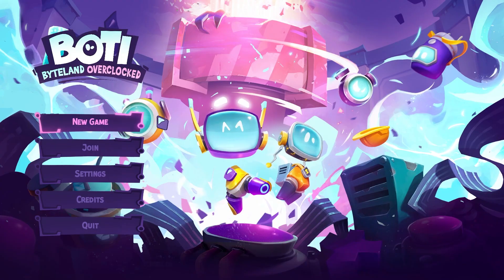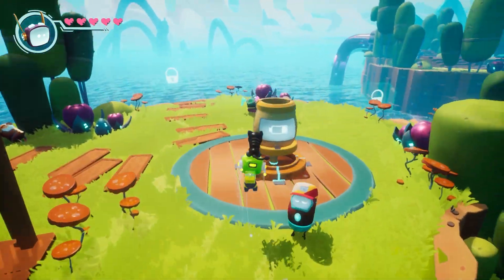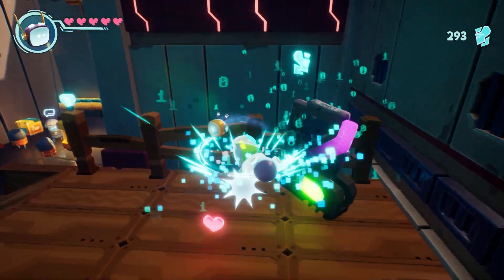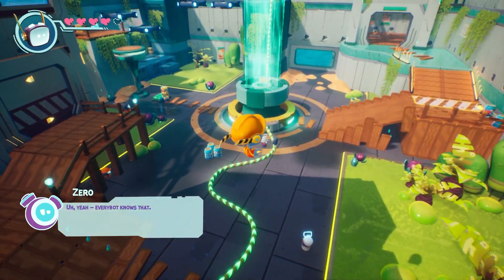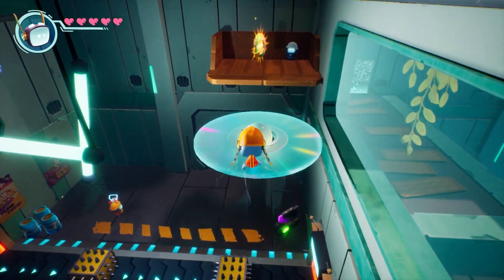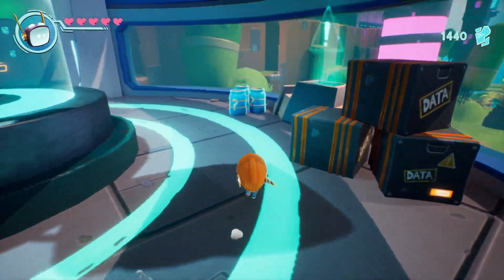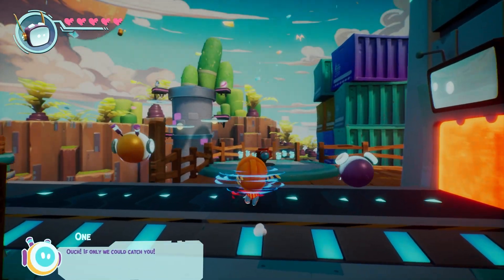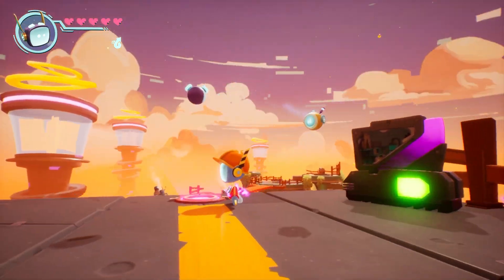This game is BEAUTIFUL!! Boti Byteland Overclocked